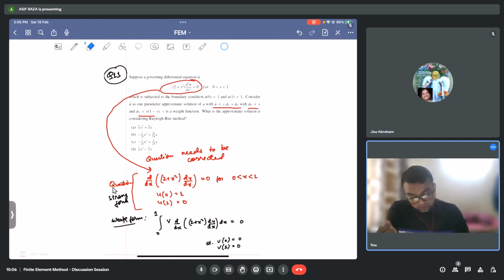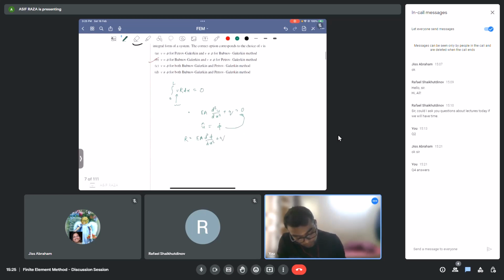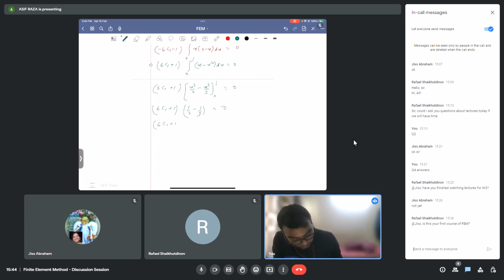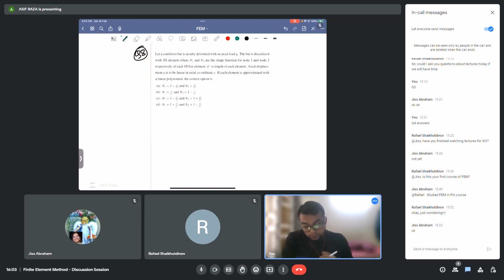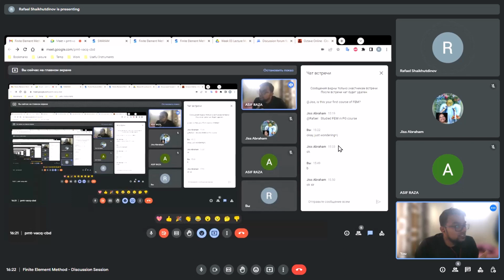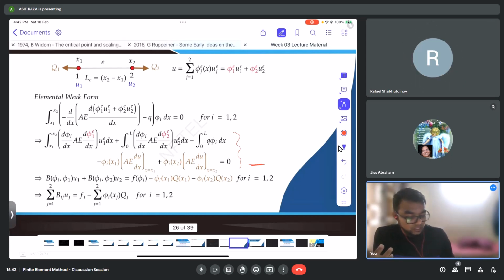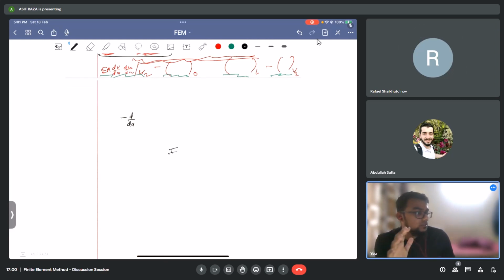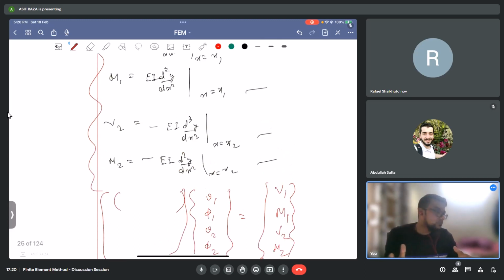Discussion Session - 03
This session included discussion of questions relevant to Assignment 3.